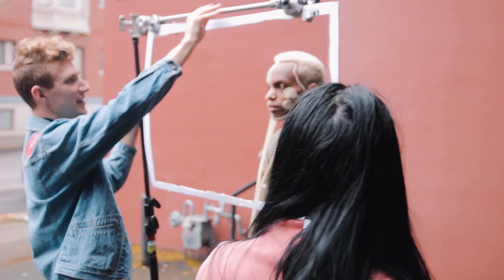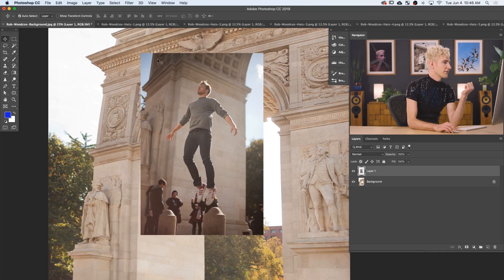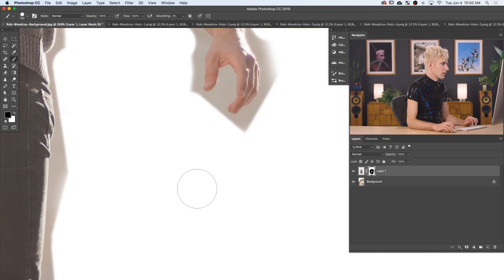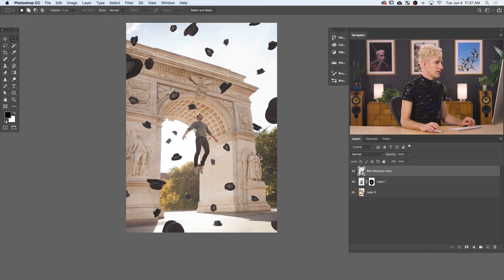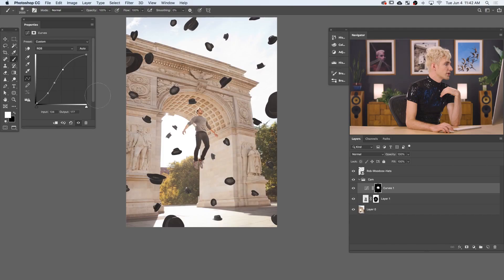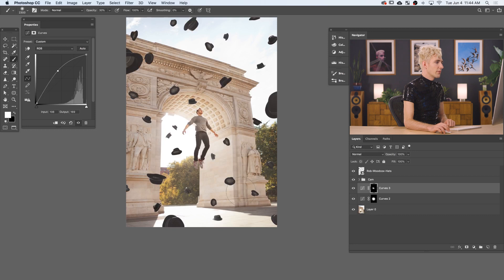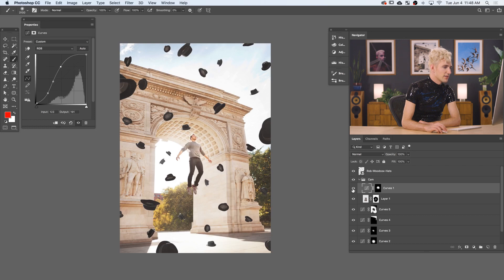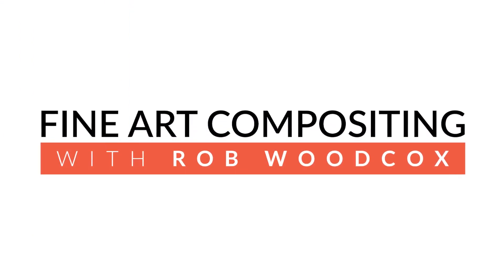Natural Light & Levitation: Compositing in Photoshop with Rob Woodcox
Today we're joined by fine art and fashion photographer Rob Woodcox to learn how to make a levitation composite in Photoshop! Follow along as Rob recreates one of his most impressive images, demonstrating techniques for cutting out a subject, placing them in a new environment, and tying it all together with color grading. Best of all, he shares some helpful advice that you can use to capture images for composites using a single location and only natural light.